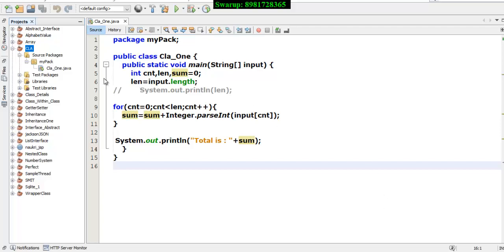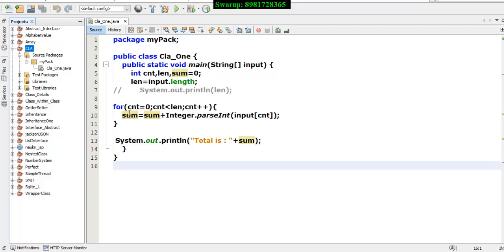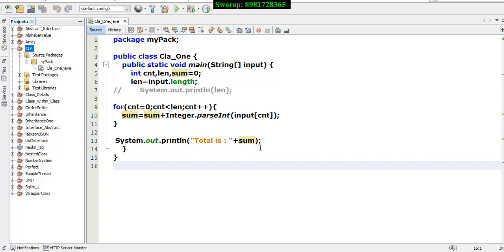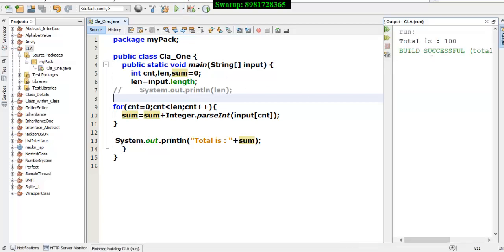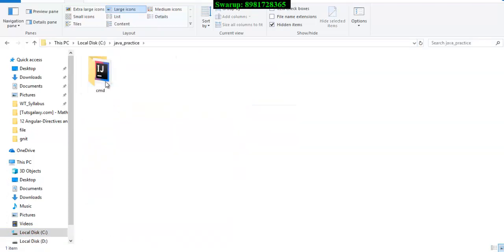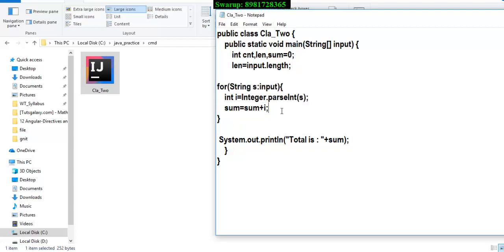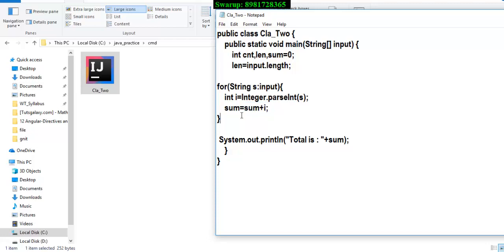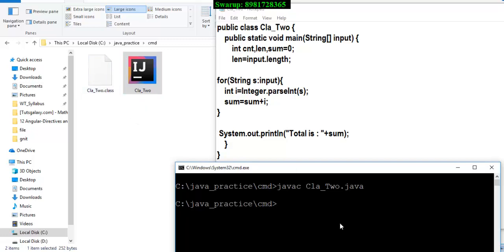Command line argument in java using Netbeans and Notepad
The command line argument is the argument passed to a program at the time when you run it. Initially arguments are stored as String array with main() method.